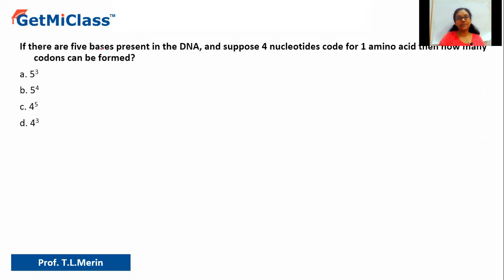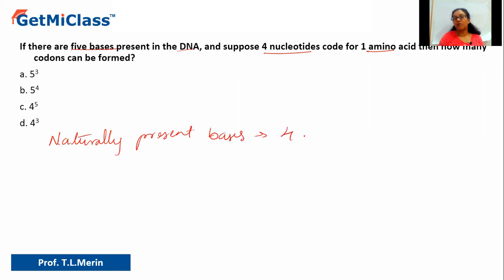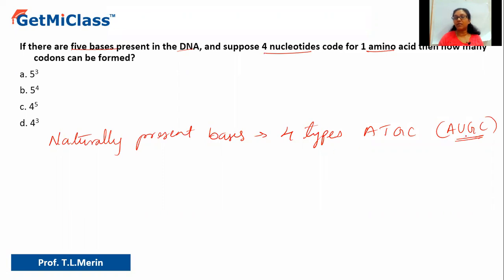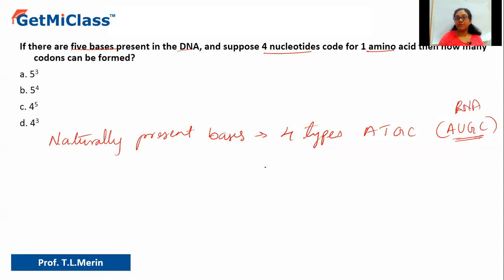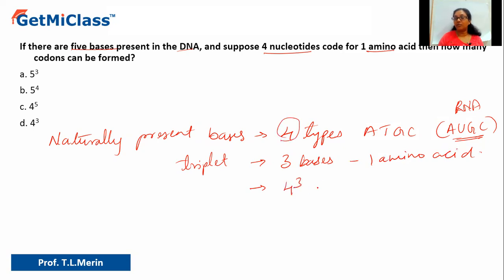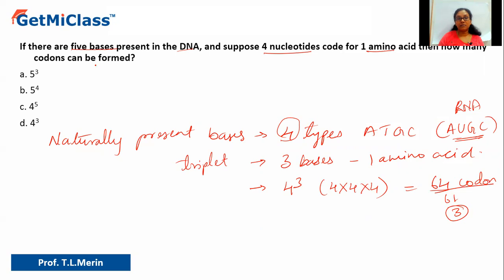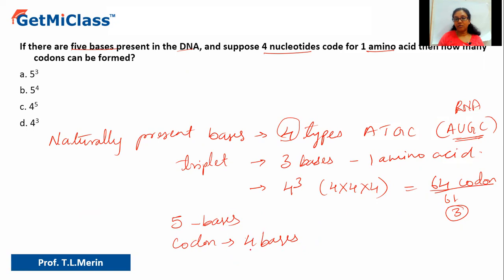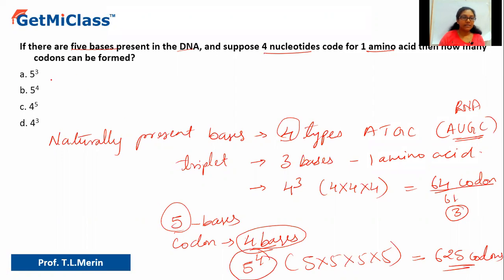Amino Acid Calculation Explained Clearly KCET 12th Biology Molecular Basis of Inheritance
If there are five bases present in the DNA, and suppose 4 nucleotides code for 1 amino acid then number of possible codons = 5^4 because each base can be one of five different things and we have four positions. So, total number of possible codons = 625